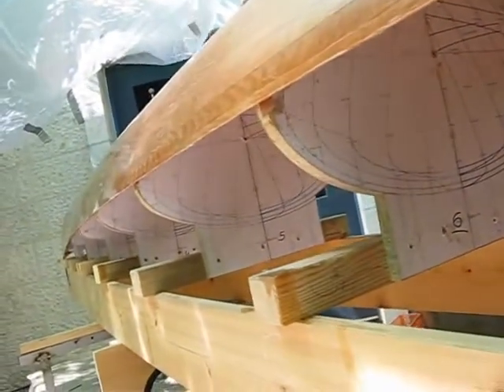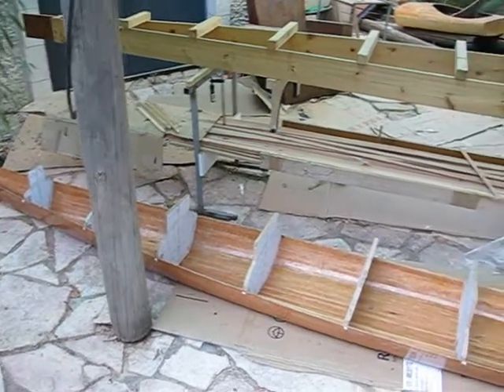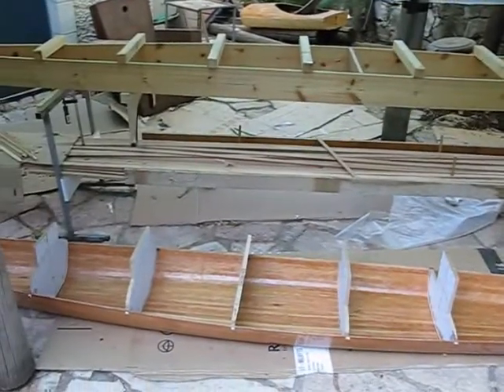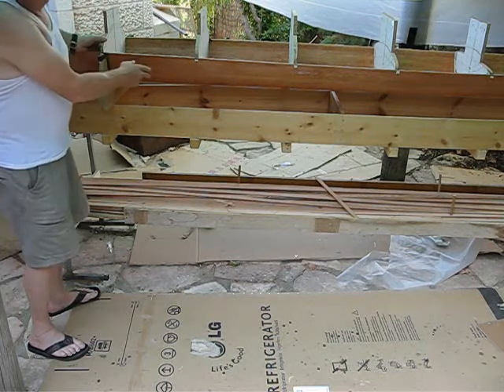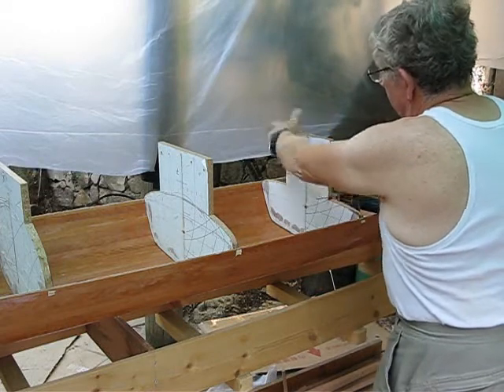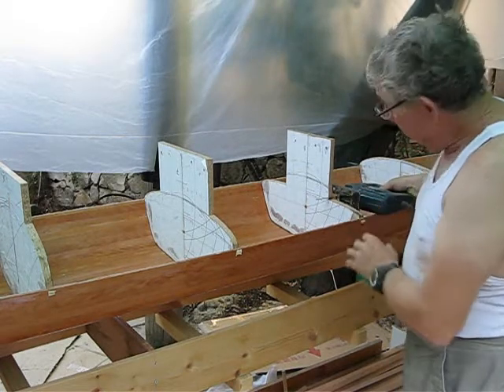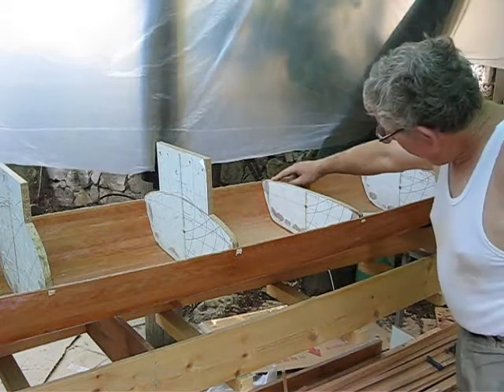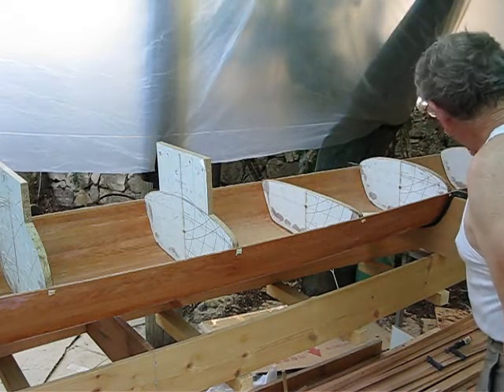Preparations for the deck striping.wmv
It will take like half a day to change the state of mind for the deck stripping. Decisions, options, checking the stock of wood etc. But once I shall finish the sheerline strips, it will run like a sprinter.